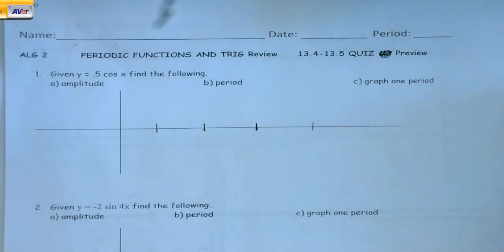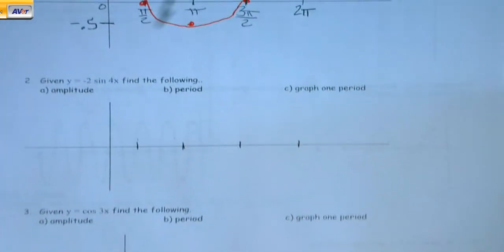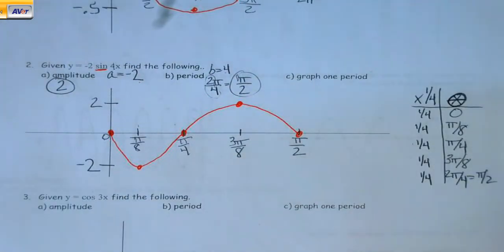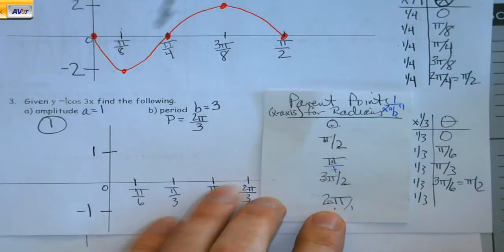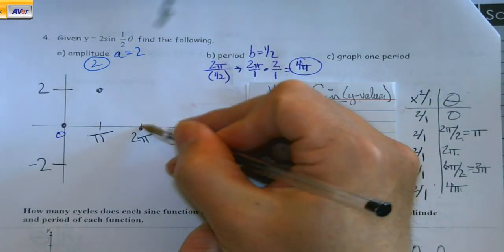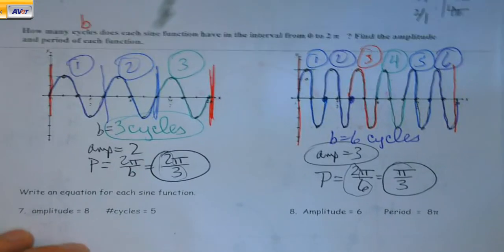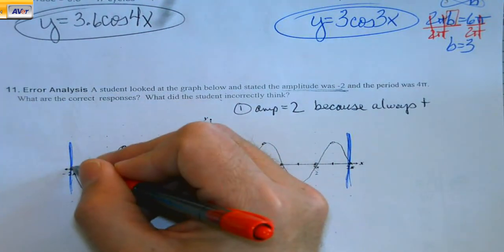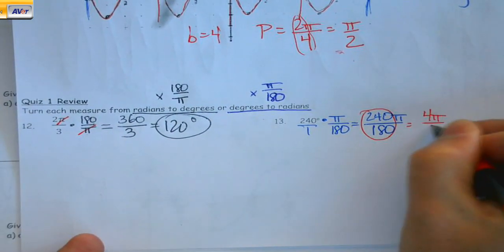A2 Trig Summative Review (18)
We go over graphing sin and cos graphs and recognizing periods, cycles, amplitude, and converting from radian to degree and degree to radian.